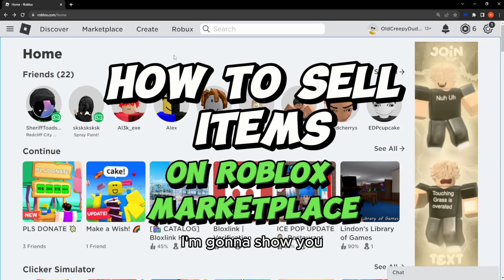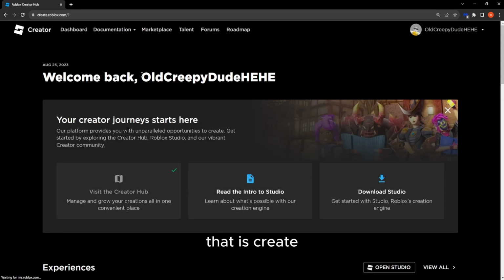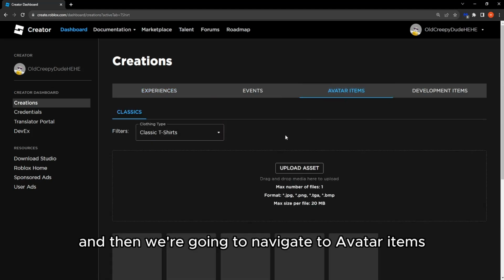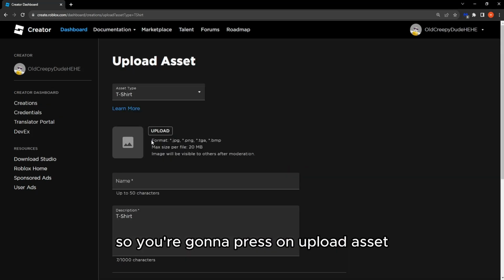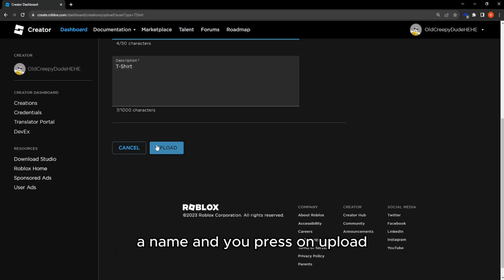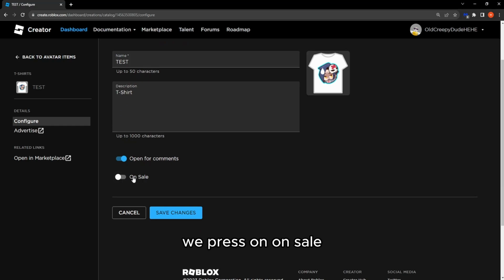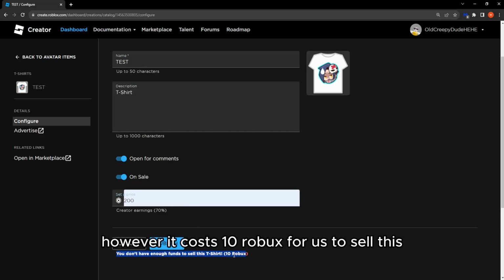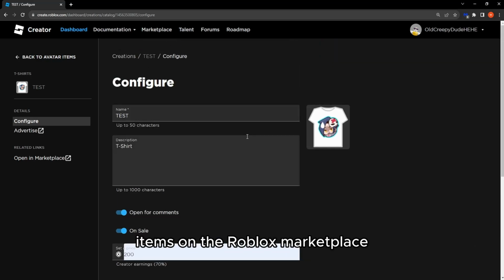How To Sell On Roblox Marketplace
In this video I show you how to sell on the Roblox Marketplace. If you want to learn how to make a shirt to put up for sale on the Roblox marketplace then this is the tutorial for you. Selling items has never been easier!